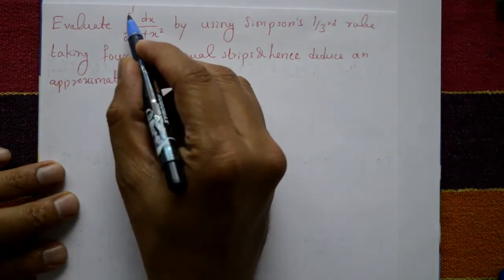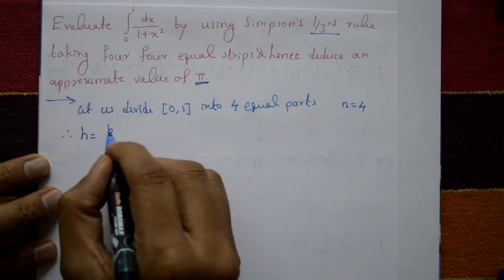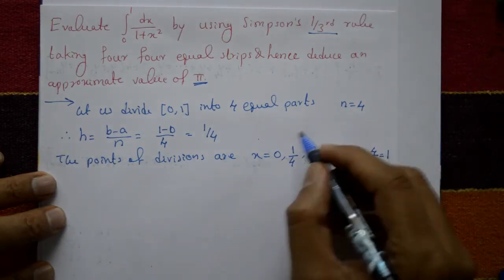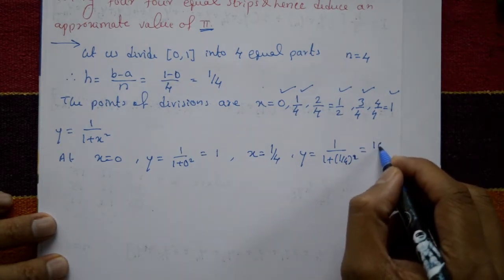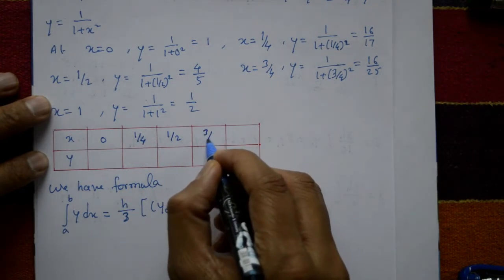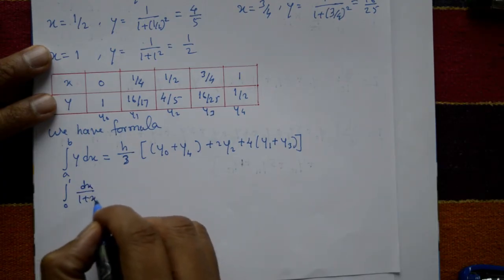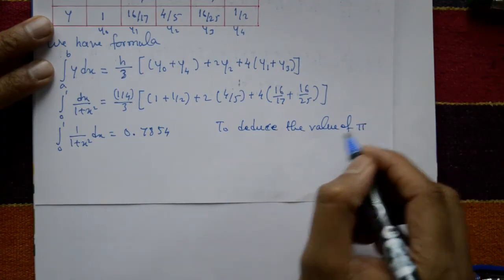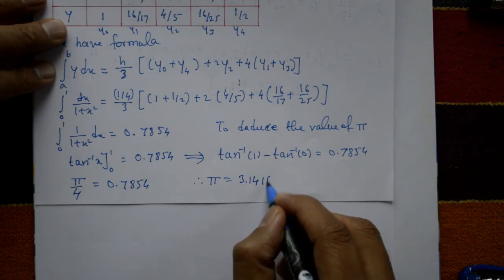Simpson one third Rules very good & interesting example(PART-1)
In this video explaining one problem is Simpson one third rule. Using this method solve the given problem easily. Simpson's one-third rule is a numerical integration method that approximates the value of a definite integral using quadratic interpolation. It is a more accurate method than the trapezoidal rule for a small number of intervals.